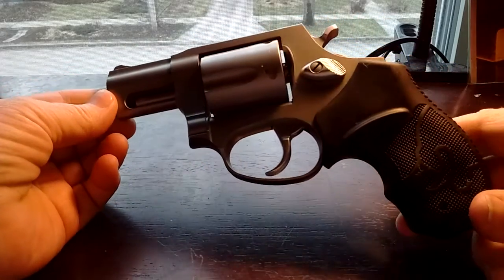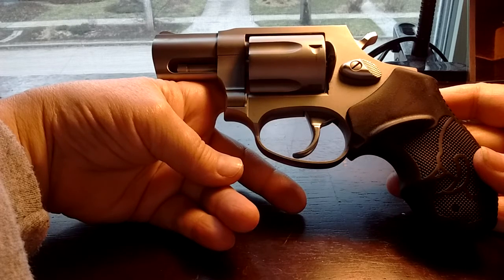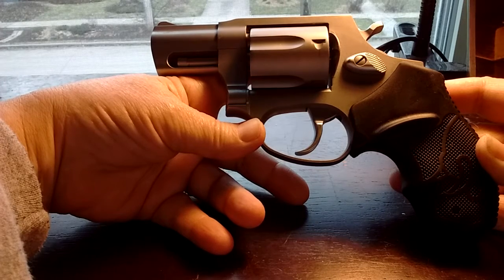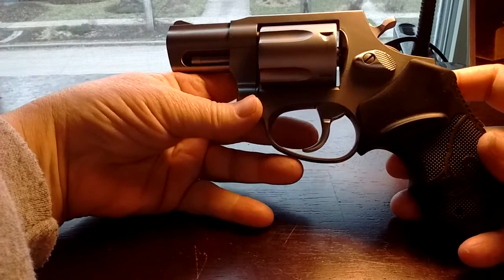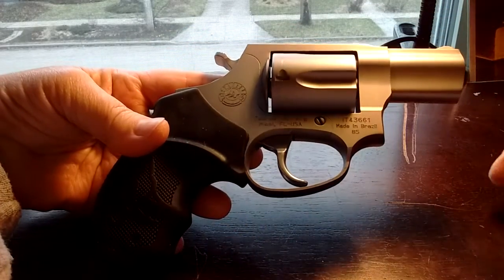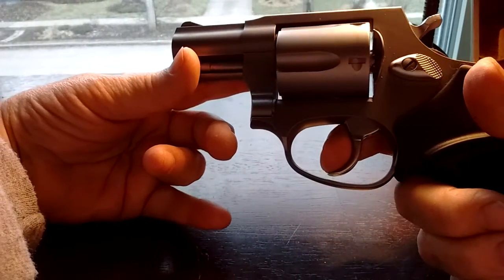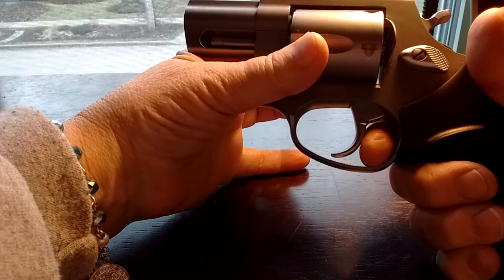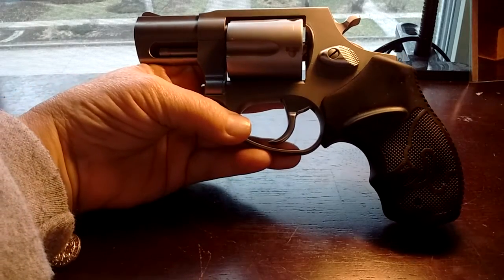Taurus Model 85 snub nose .38 for women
Taurus model 85 .38 snub nose revolver and why cops went from revolvers to semi autos